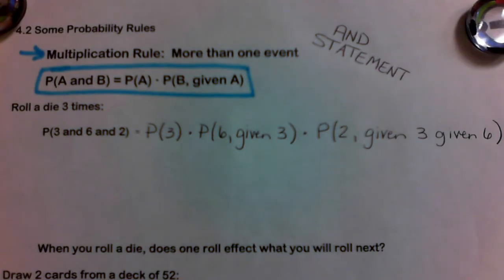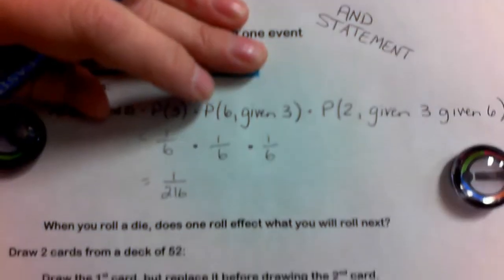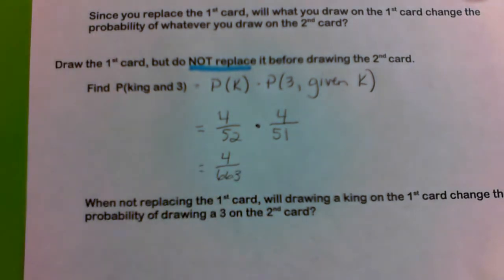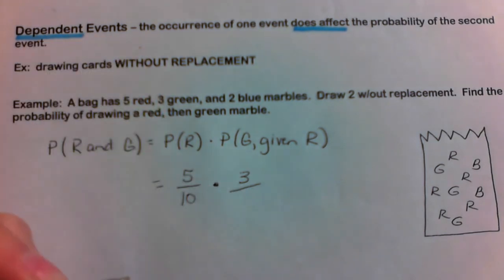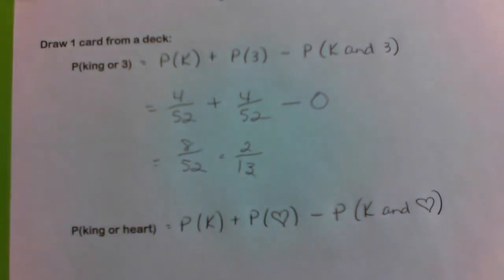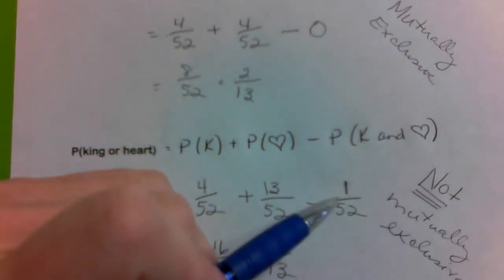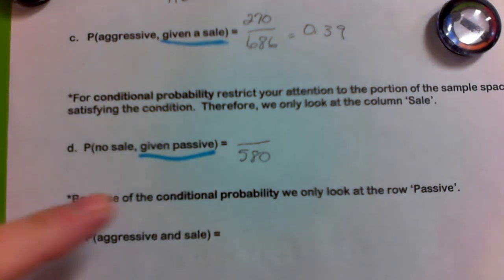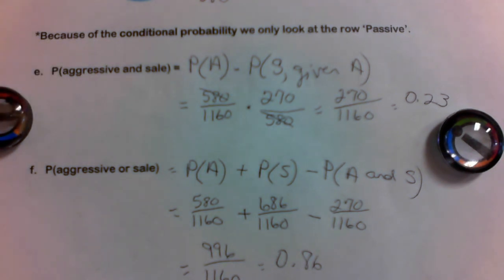MommaSham Math Statistics Chapter 4 2